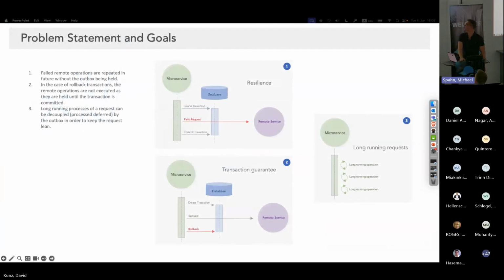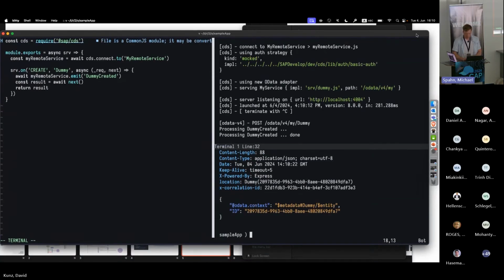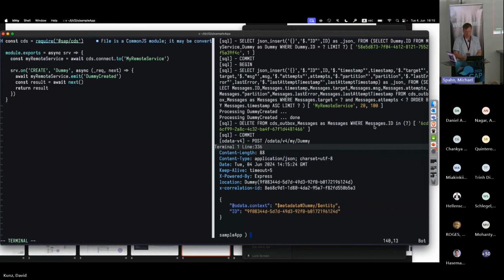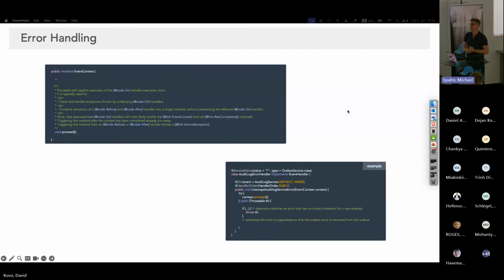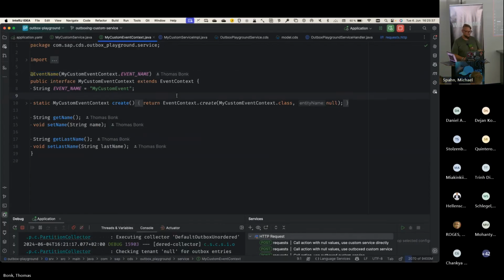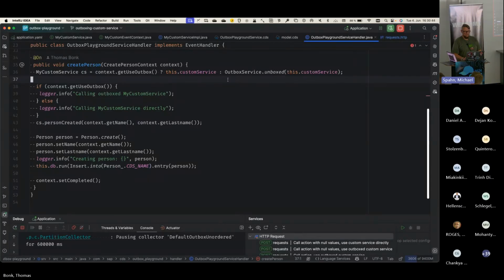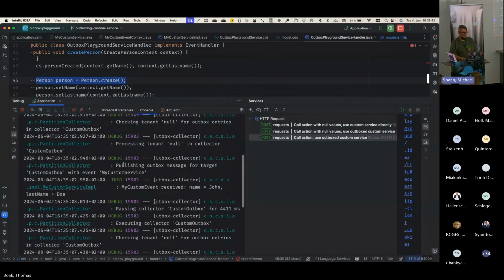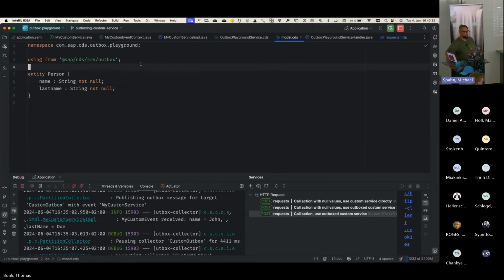reCAP 2024: Generic / Transactional Outbox in CAP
Speakers: Thomas Bonk, David Kunz, Dietrich Mostowoj

Introducing the Transactional Outbox pattern - Description of the design of the CAP Transactional Outbox, including differences in the CAP Java and CAP Node.js stacks - Demo (CAP Java and CAP Node.js)